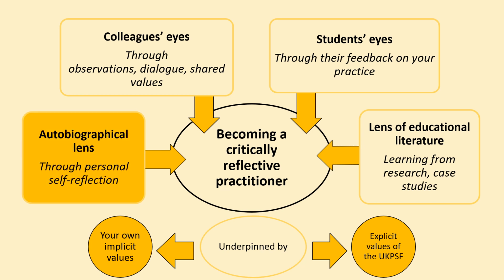Introduction to Brookfield’s lenses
This short video introduces Stephen Brookfield's thinking about how to become a critical practitioner. His four lenses model is discussed briefly, along with some suggestions for how a teacher might engage with each lens.